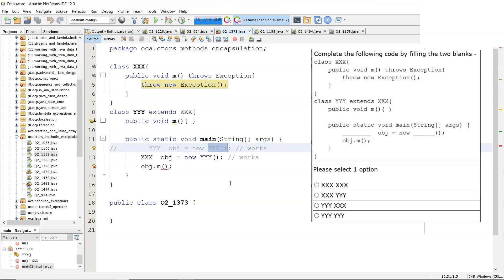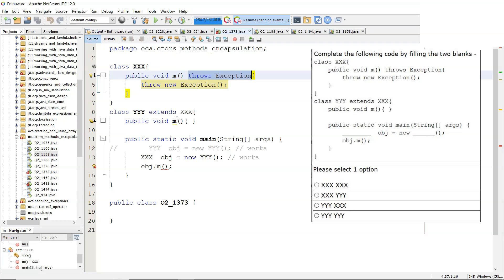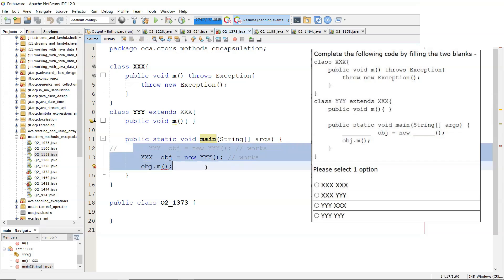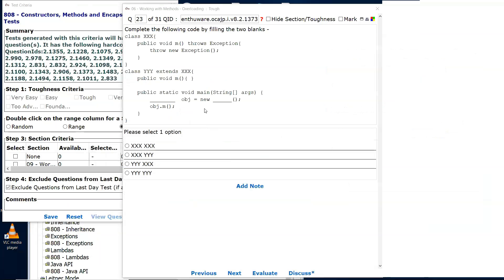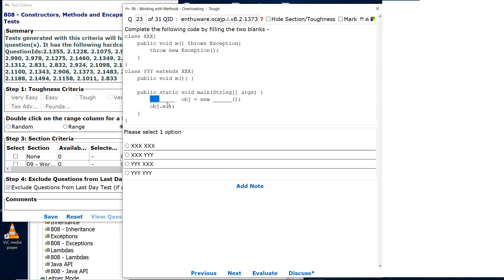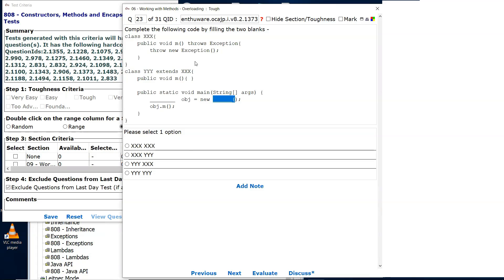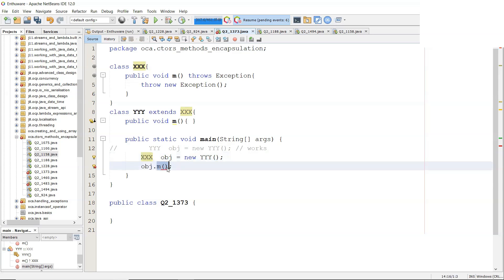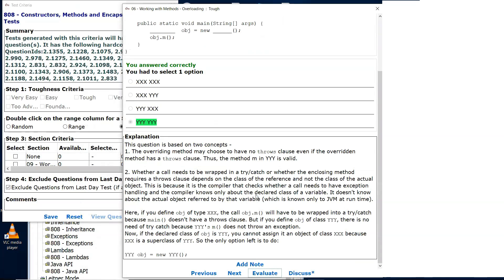Java method overriding and exception signatures. (ocajp.i.v8.2.1373)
This question examines two things: 1) be careful with exception signatures when overriding a method and 2) the compiler looks at the reference type.